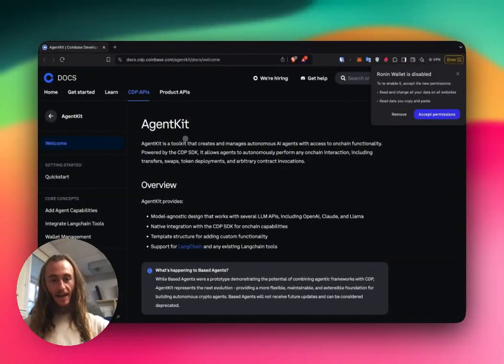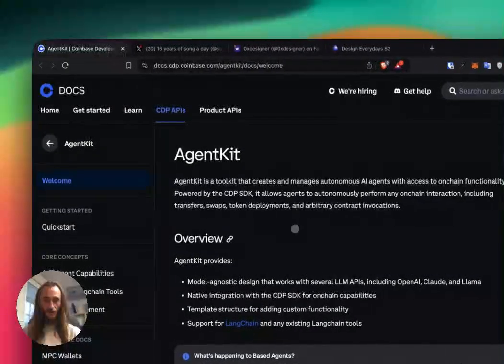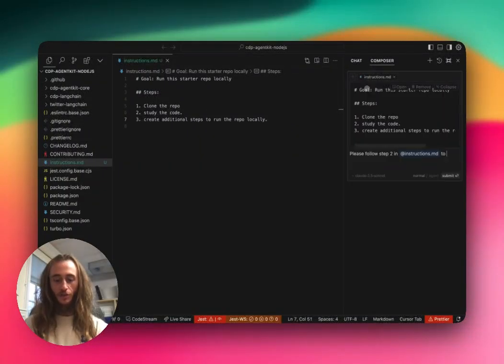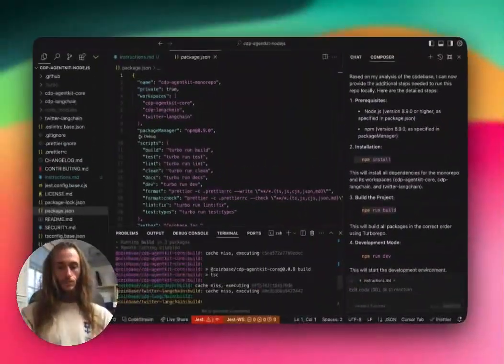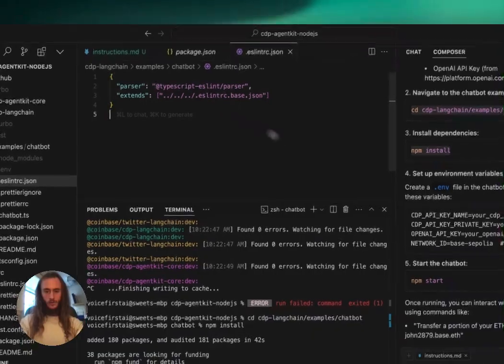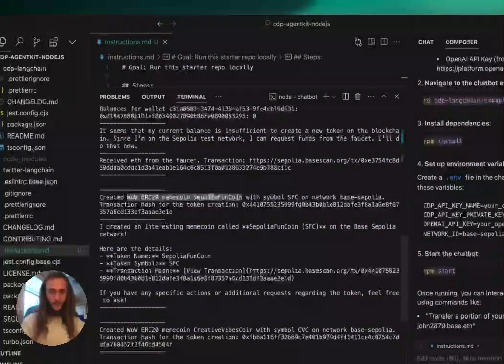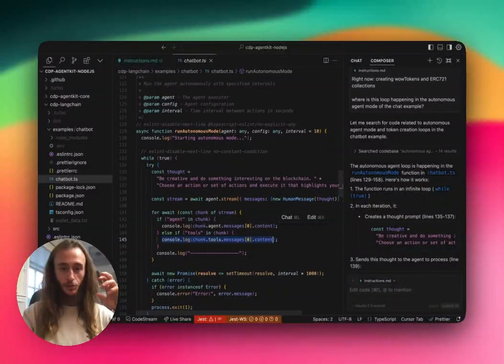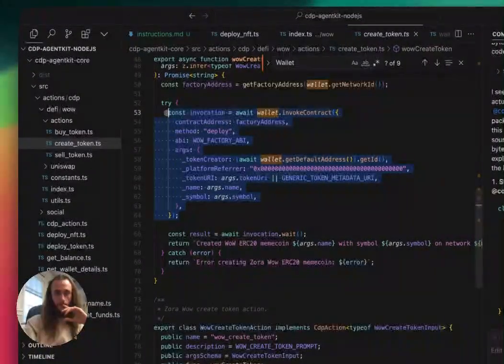no captions - CDP AgentKit